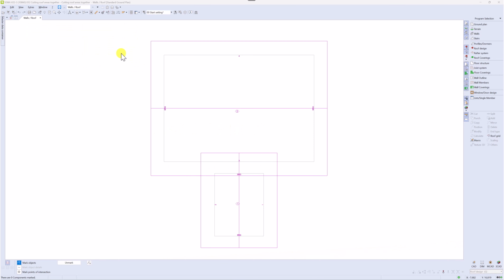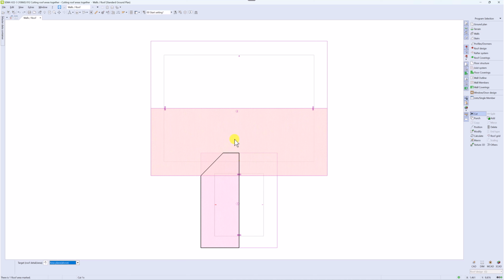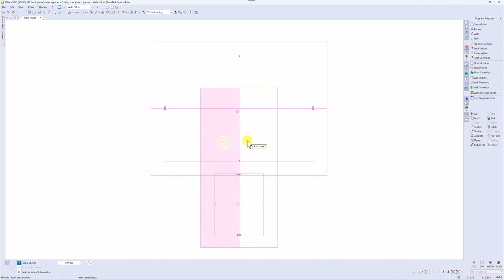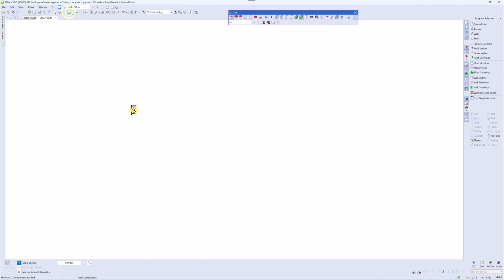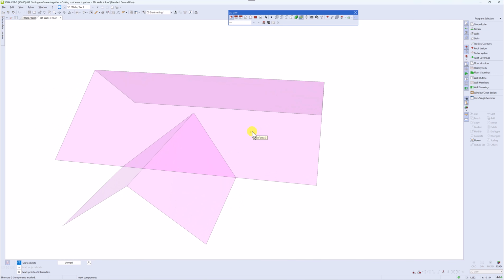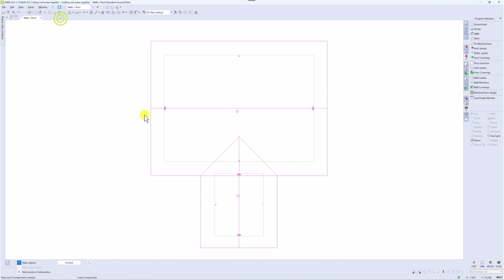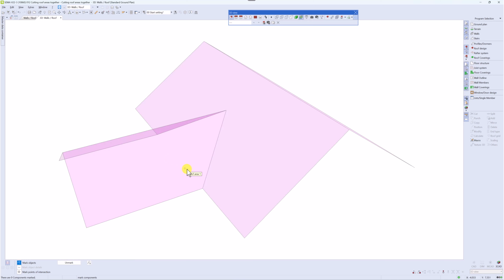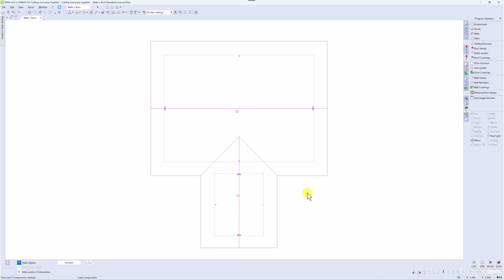Tips & Tricks: Cutting roof areas together